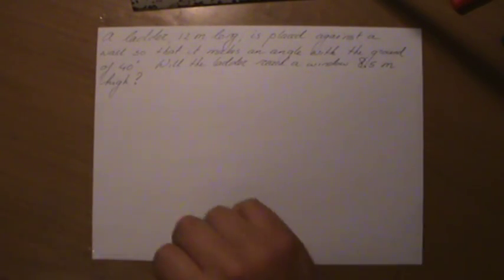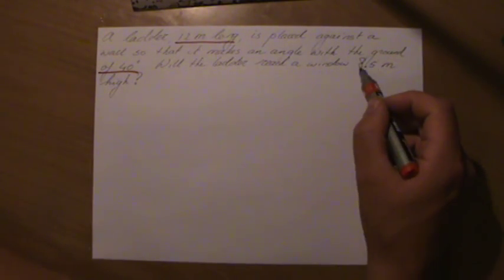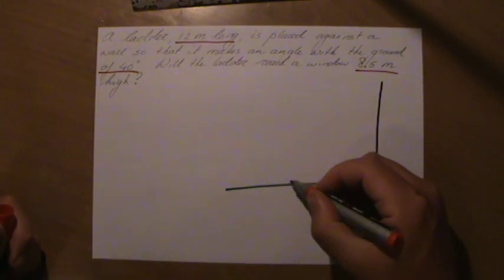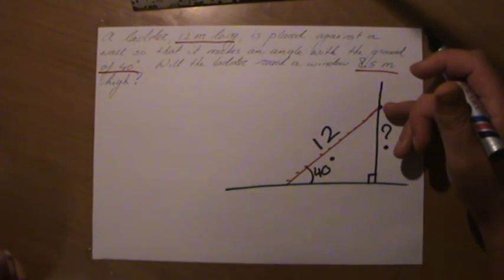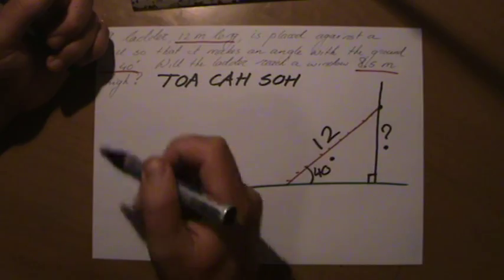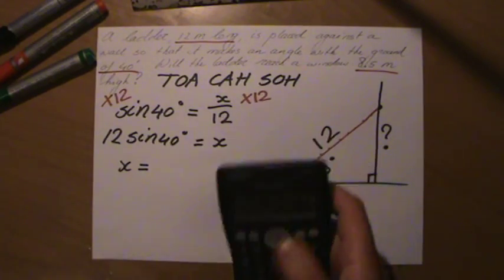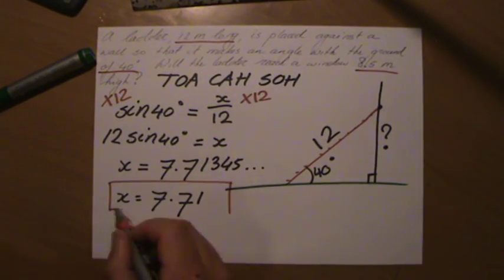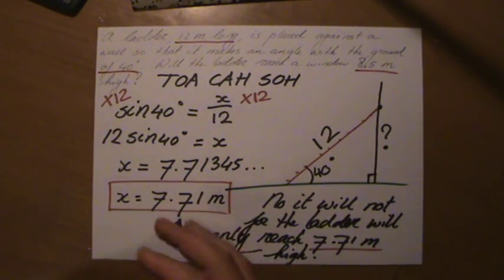How to solve a Word problem - Trigonometry Help - ExplainingMaths.com IGCSE and GCSE maths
Understand how to solve word problems involving Trigonometry. I will explain to you what Trigonometry is and you will be able to answer these questions on your maths exam.  for all my free resources.